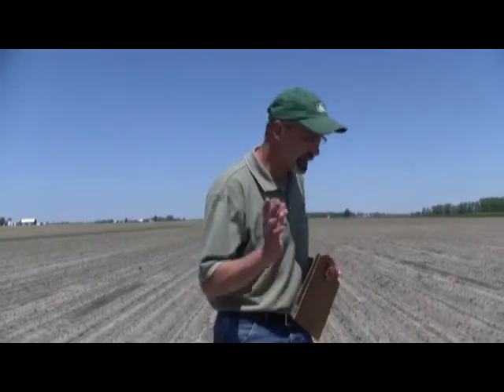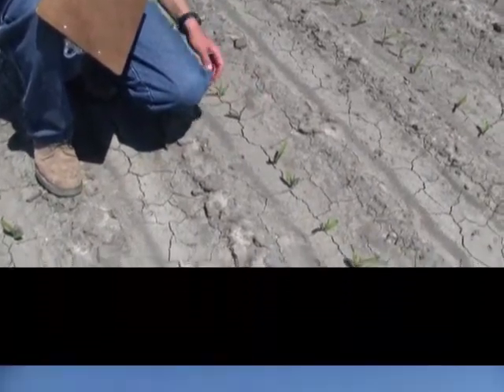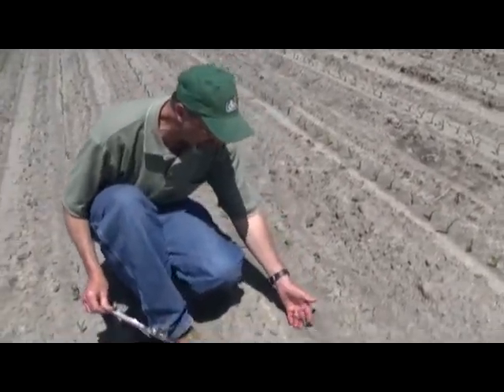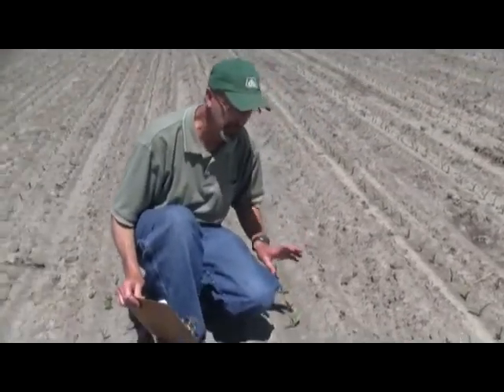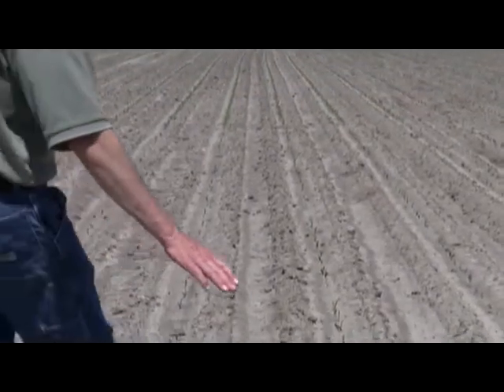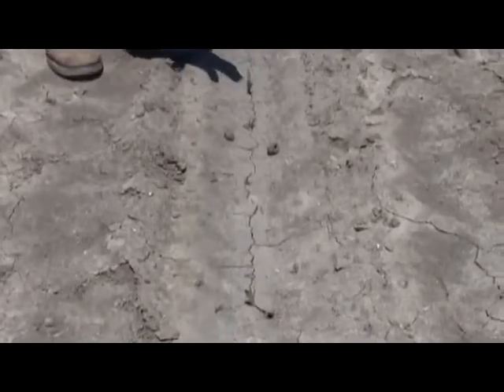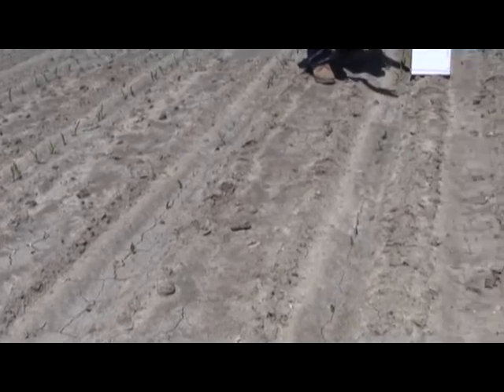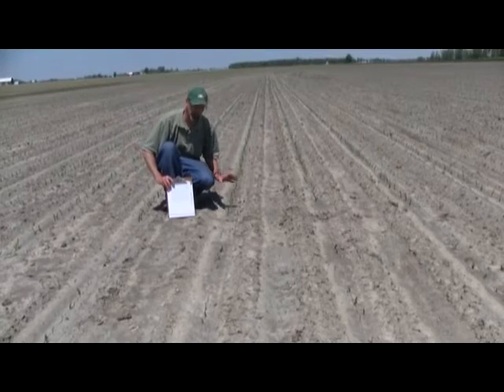Gary Brinkman on stress emergence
Michigan Pioneer Hi-Bred Agronomist Gary Brinkman explans stress emergence scores while observing one of our local I.M.P.A.C.T.  plots.